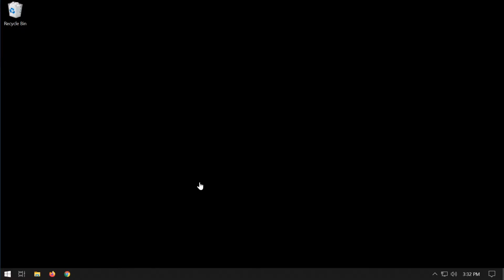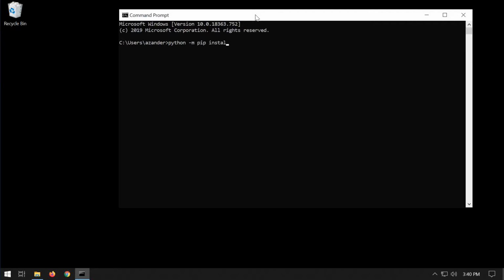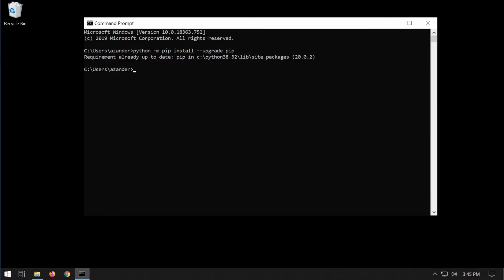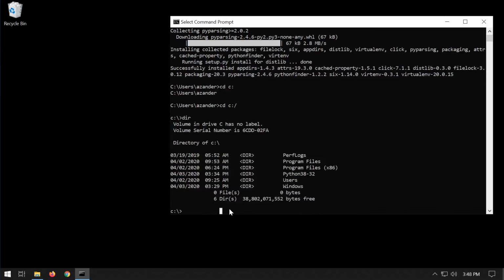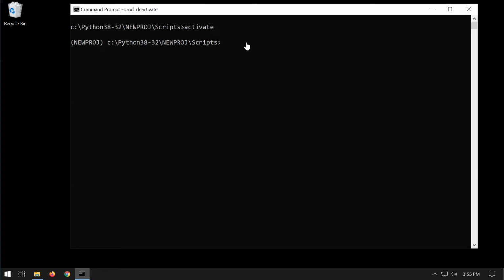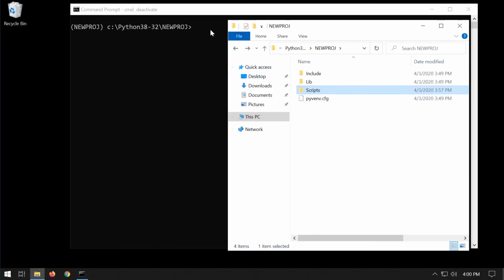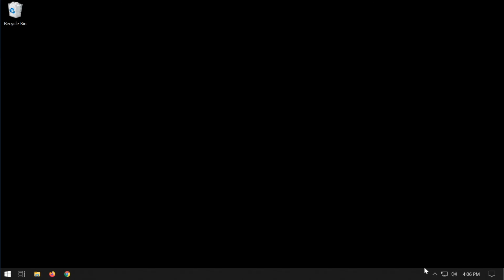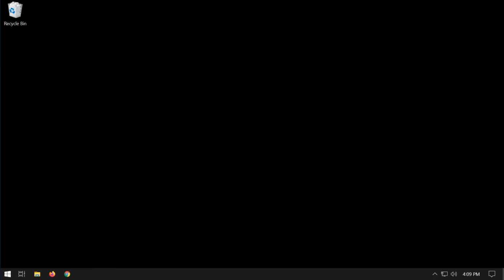Django web development project - Installing Python, venv and Django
The first part of the Django web development project. We learn how to install Python, a Python virtual environment and finally Django ready for our web development project - building a simple blog application.